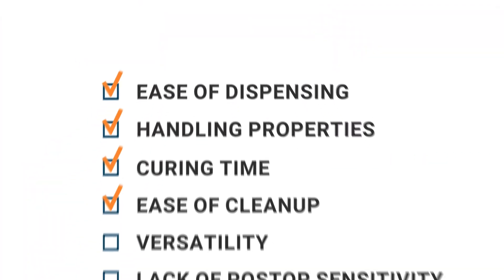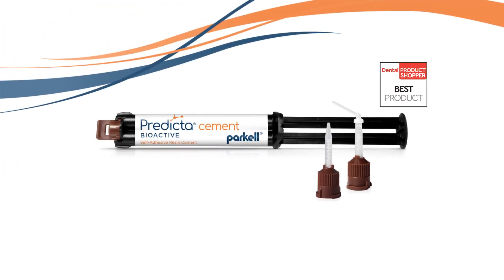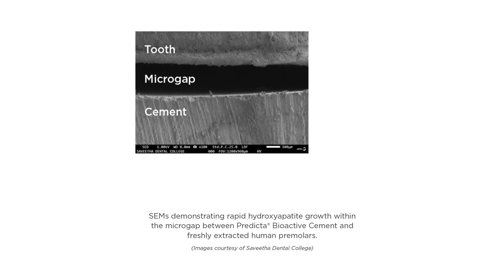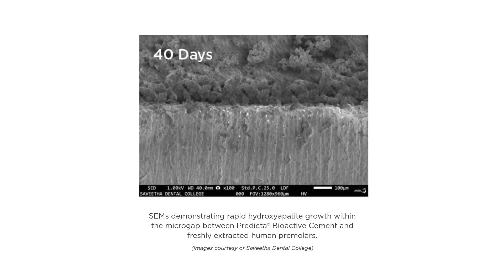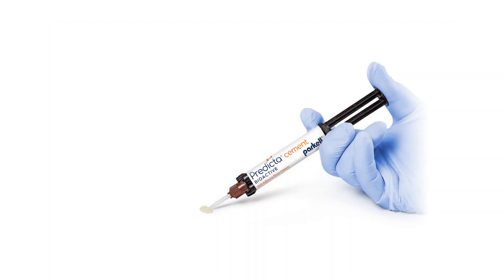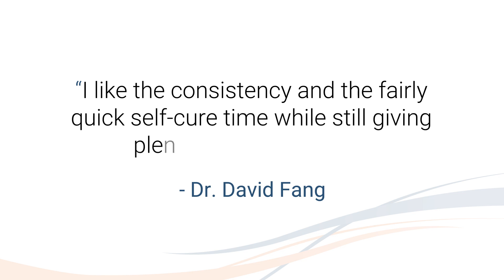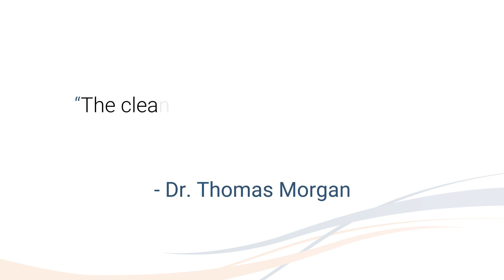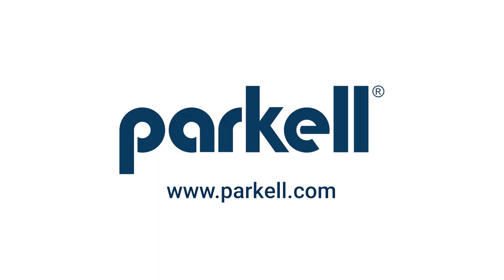Predicta® Bioactive Cement - Dental Product Shopper Product Insight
At Last, an Outstanding Universal Cement that Closes the Gap Against Microleakage!

Predicta® Bioactive Cement provides exceptional bond strengths to all substrates including zirconia. It also offers next level bioactive performance by filling and sealing microgaps with robust hydroxyapatite formation at the margin, thereby alleviating or preventing microleakage which is otherwise associated with recurrent decay.